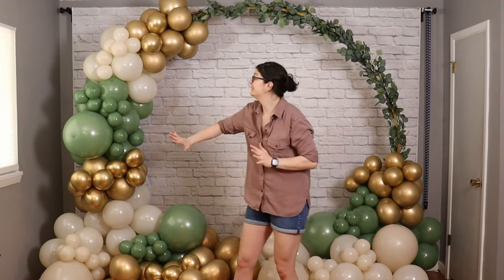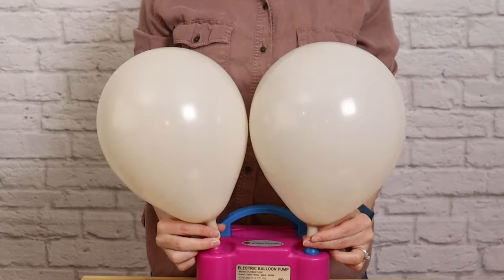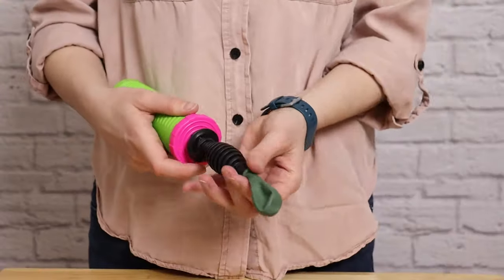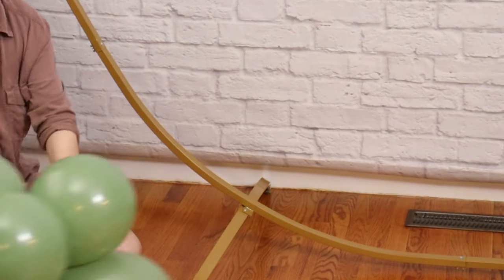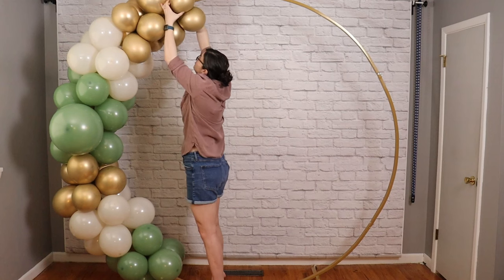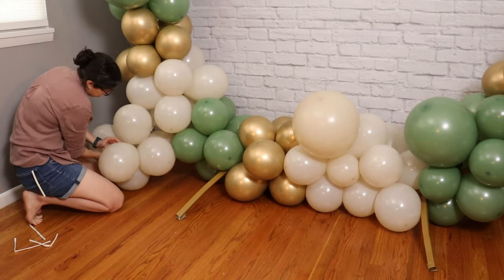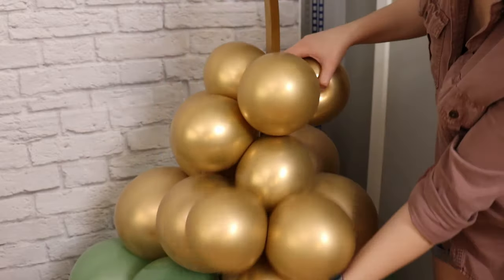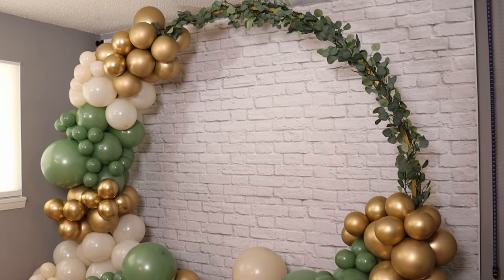Circle Balloon Backdrop with Eucalyptus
Learn how to build this charming circle balloon arch with greenery. It makes a gorgeous backdrop for a baby shower, party or wedding. All the supplies are listed below including the 7.5 ft circle frame and the Amazon balloon kits I used.

11" chrome gold balloons
7" chrome gold balloons
Sage green balloon kit
White sand balloon kit
White 260 balloons
Black zip ties
Scissors